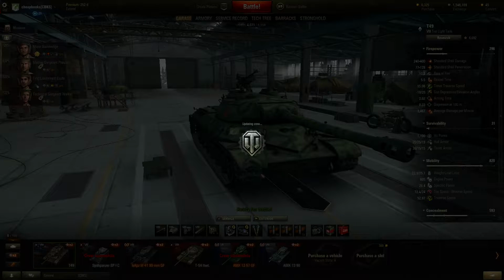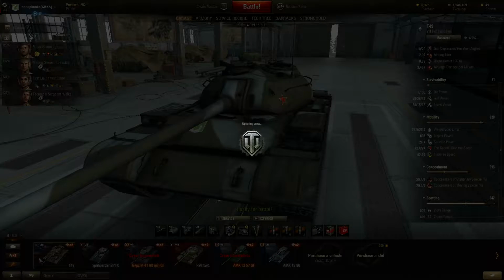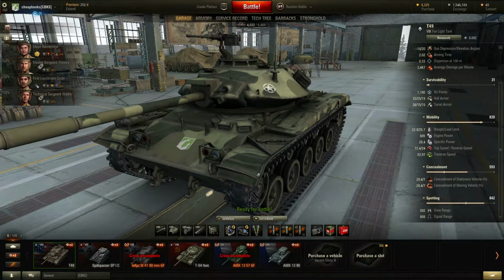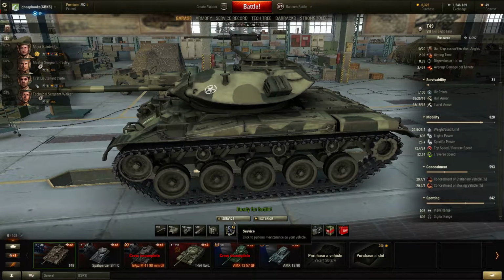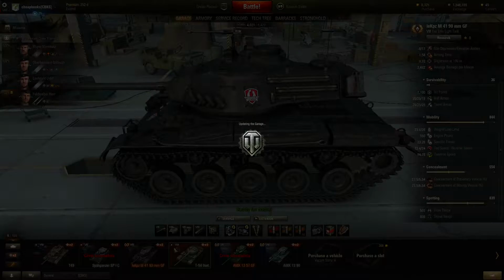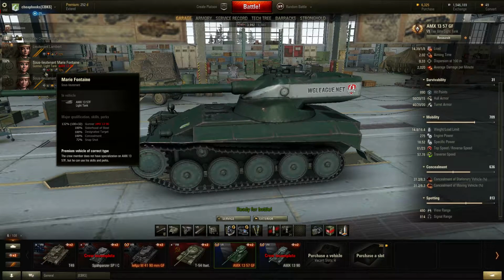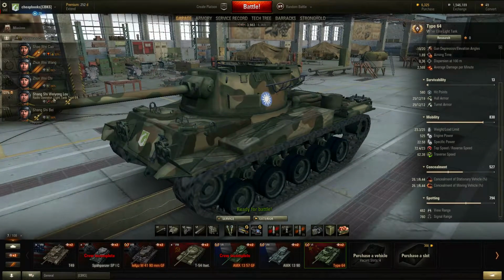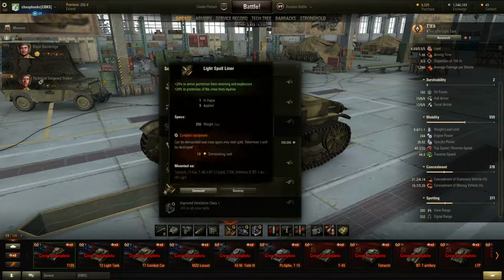WOT - Equipping Light Tanks